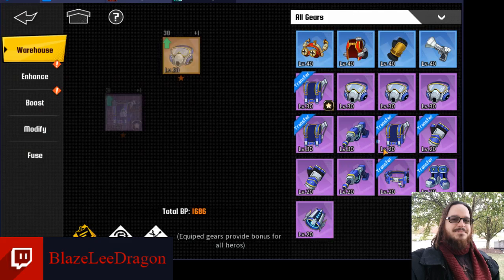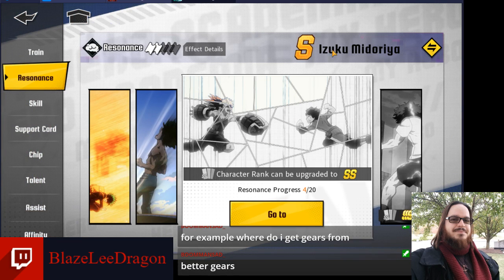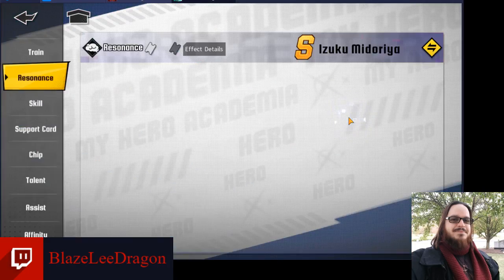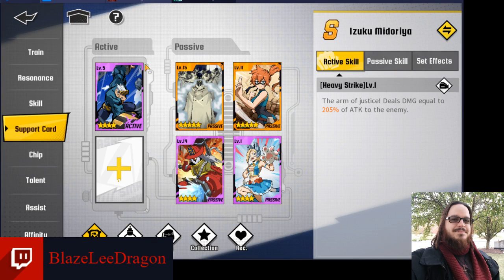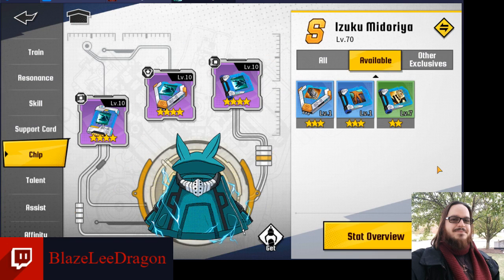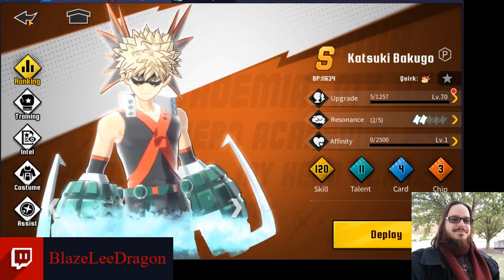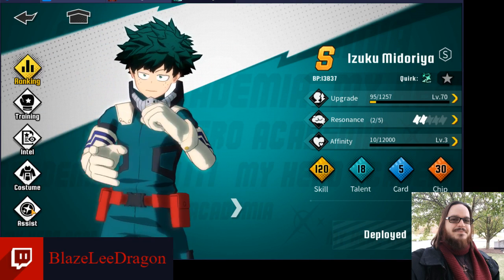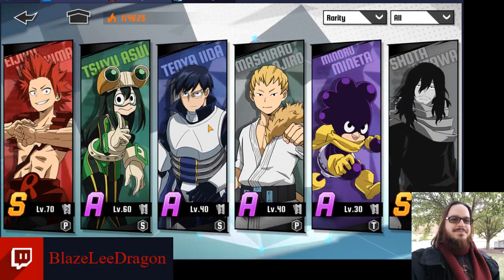My Hero Academia: New player leveling up characters advice.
My Hero Academia the Strongest Hero mobile game. It's new and folks are confused how to become more powerful. I'm not an expert but doing pretty good. Here is some tips I would use to make your heroes more powerful.